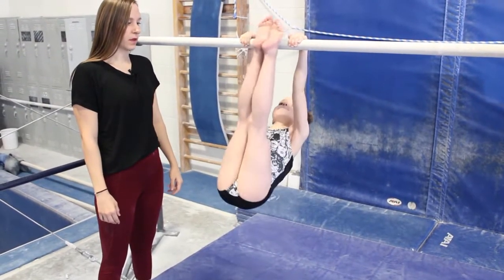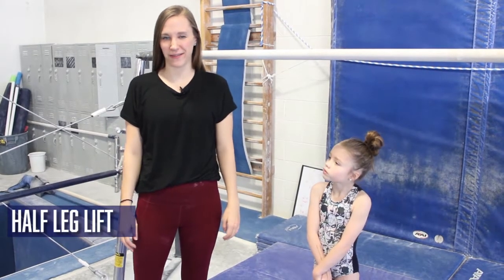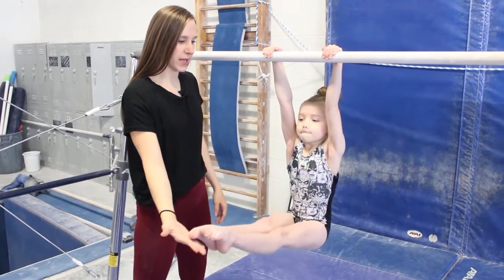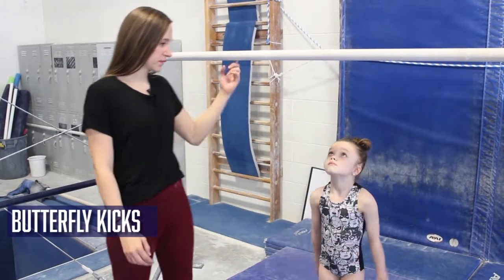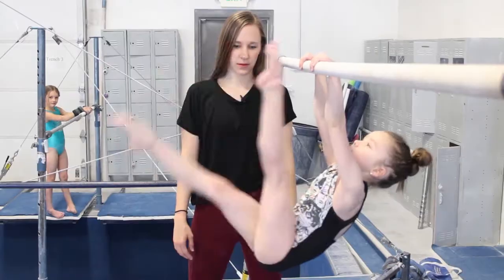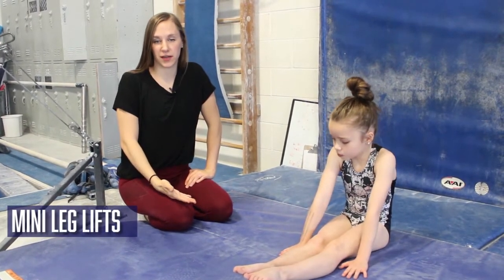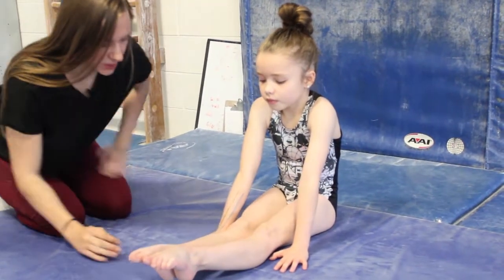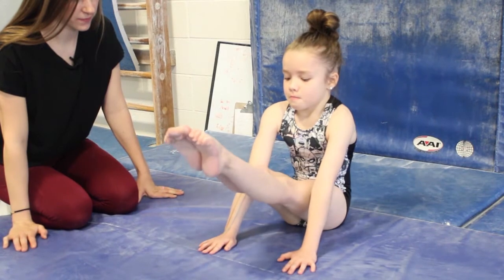Gymnast Fit: Core Work For Bars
What's the secret to achieving your goals in your bars routine? Having a strong core! Coach Sabrina shows you some great exercises to help you develop a strong core specifically for uneven bars.